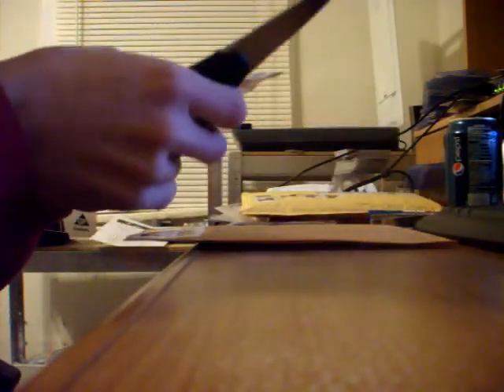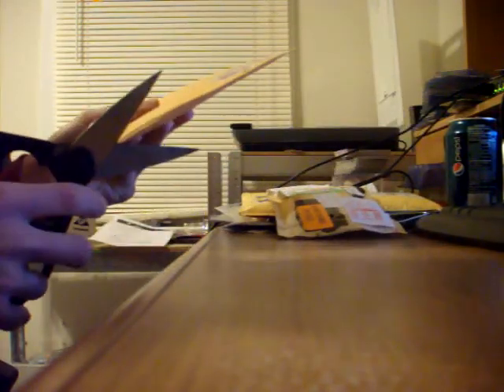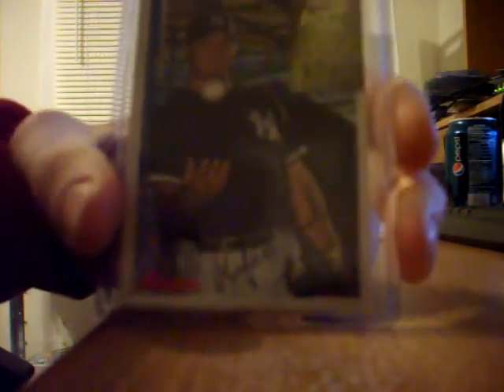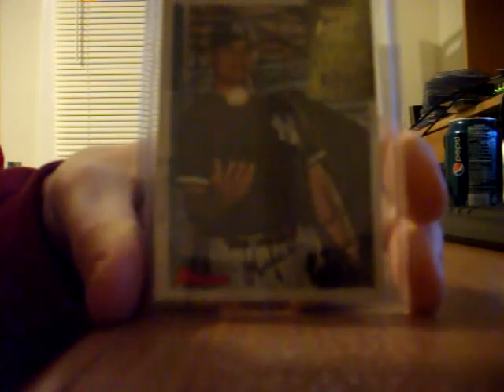Sport Cards Freak Mail Day